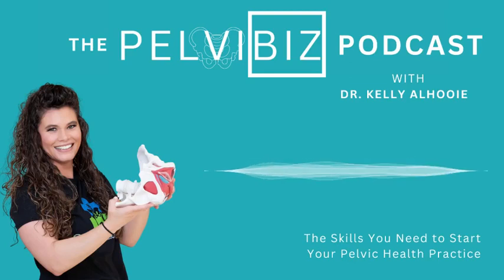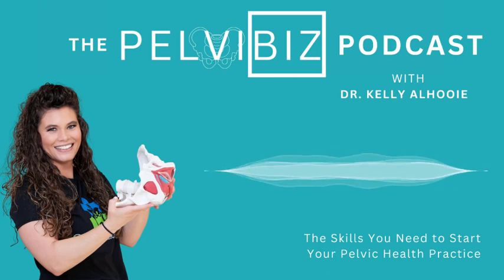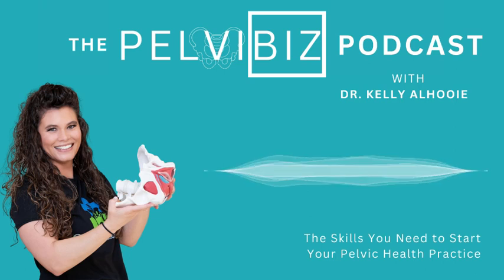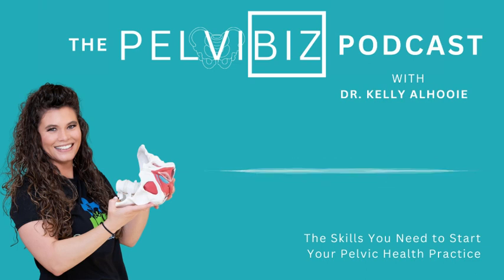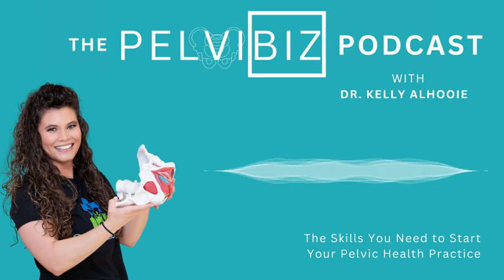The Skills You Need to Start Your Pelvic Health Practice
If you are a women entrepreneur in the pelvic health physical therapy field, and you want to make more money (and be healthy while doing it), book a FREE 20-minute call with Kelly today.

Check out free resources from PelviBiz.

What skills do you need to open your own pelvic health clinic? Do you really need a Herman & Wallace class? In this episode, Kelly goes over the certifications and soft skills you need to start your own practice.

Intro & Outro Music Credit:

Music from Uppbeat (free for Creators!)